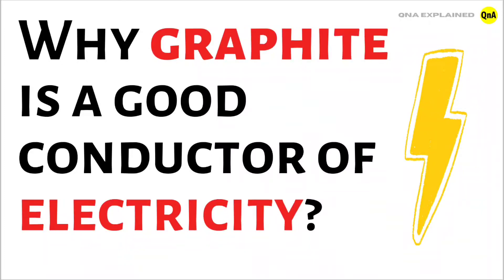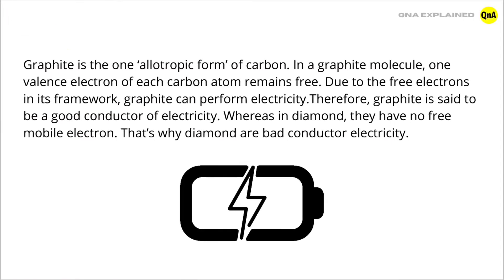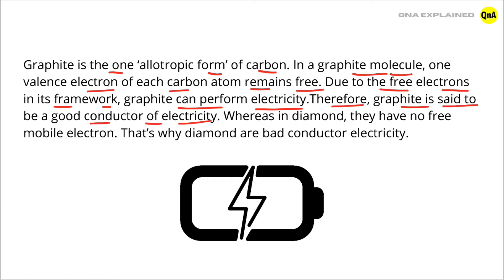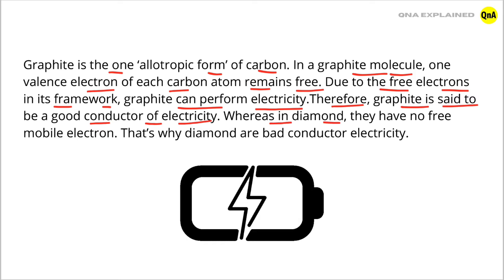Why graphite is a good conductor of electricity ? - QnA Explained